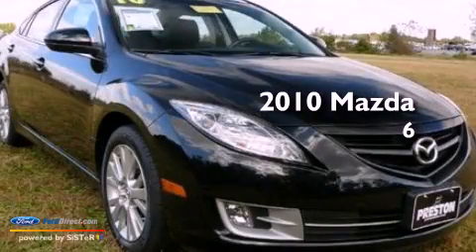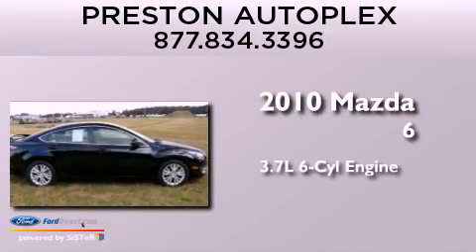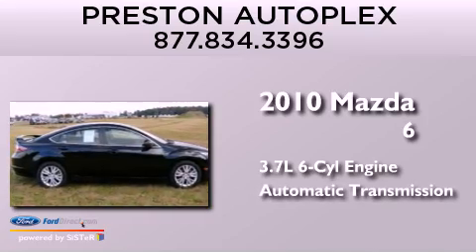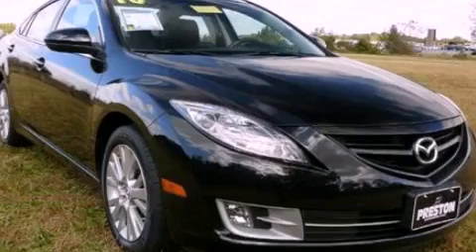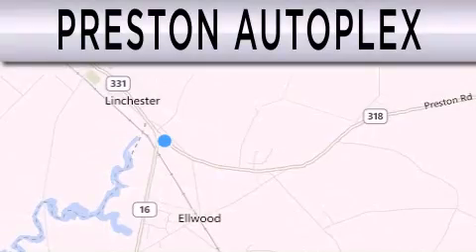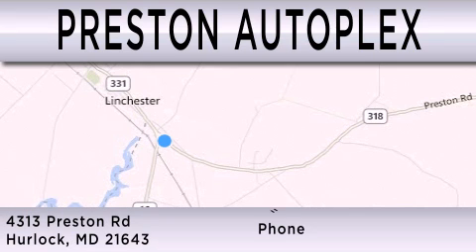2010 MAZDA MAZDA6 Hurlock MD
Year : 2010
 Make : MAZDA
 Model : MAZDA6
 Engine : 3.7L V6 24V MPFI DOHC
 Trans . : 6-SPEED AUTOMATIC
 Exterior : EBONY BLACK
 Miles : 38,734
 Interior : BLACK
 Stock : B9365